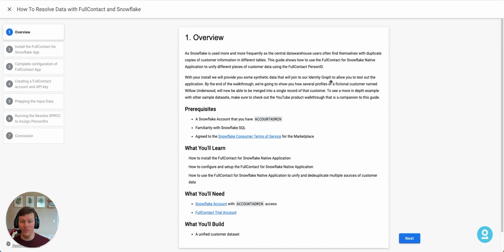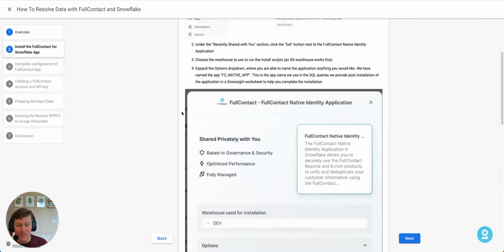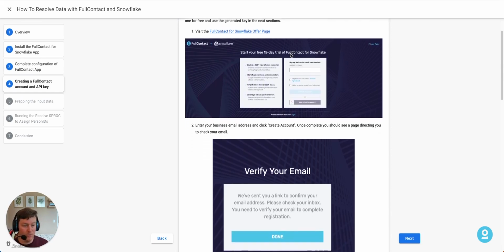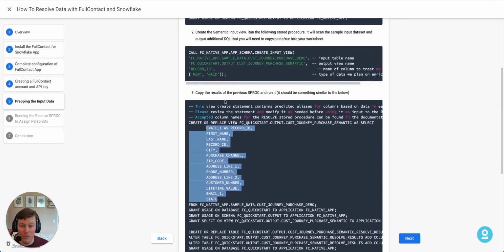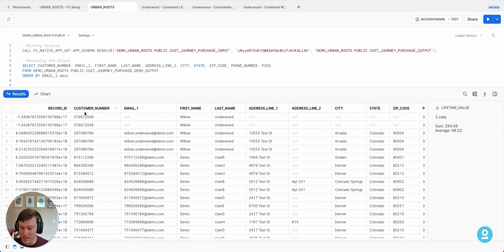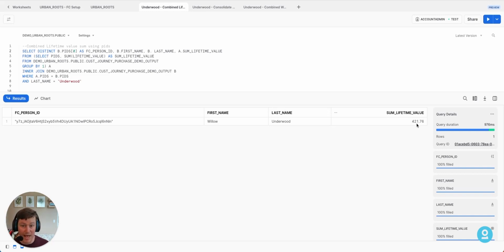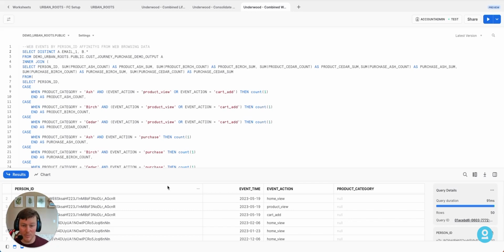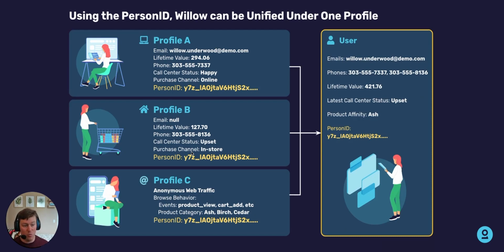Setting up FullContact's Native App within Snowflake Marketplace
Solutions Architect, Brandon Lace, explains how to set up FullContact's Native App in Snowflake Marketplace and discusses potential use cases.